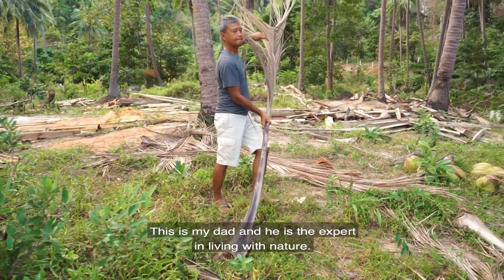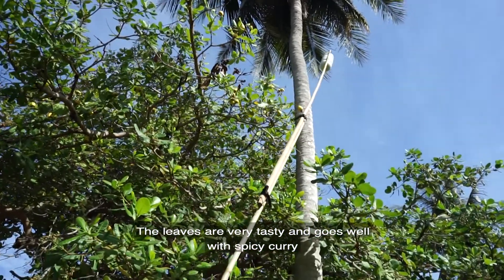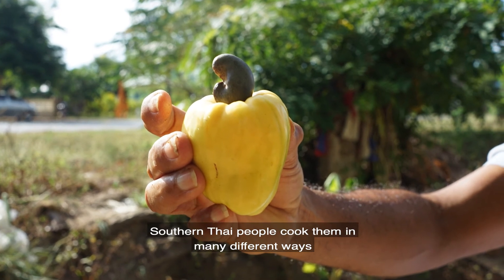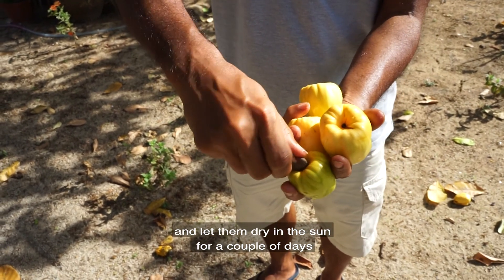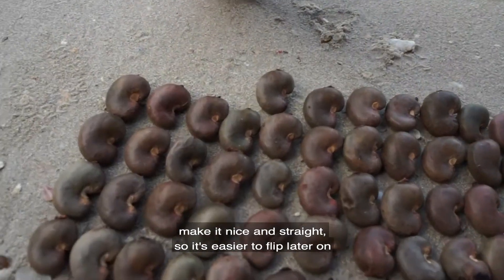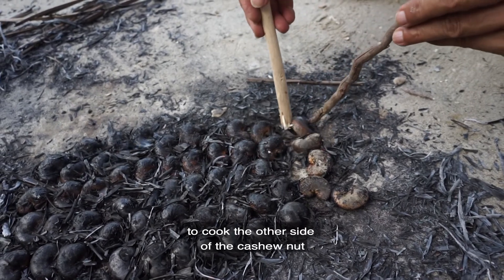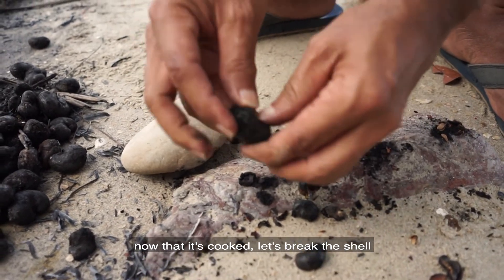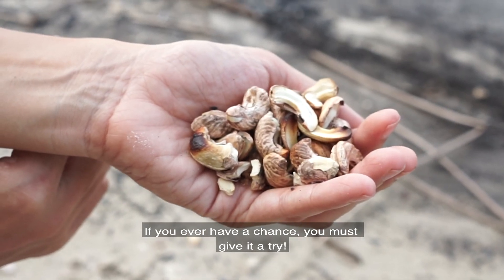Where Do Cashew nuts Come From?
Hello from the South of Thailand. In this video I'm telling you a short story about Thai cashew nut and the relationship between the southern Thai people :)

If you want to try my curry paste, follow thins

In this video I will show you how people in the south of Thailand harvest cashew nut, what do they do with the fruits and also how to roast cashew nut in a traditional Thai way, that actually taste better than any store-bought cashew.
If you like to try one when you have a chance to come visit Thailand.